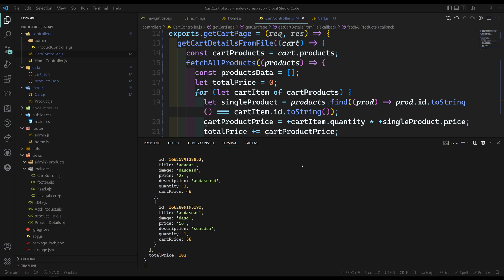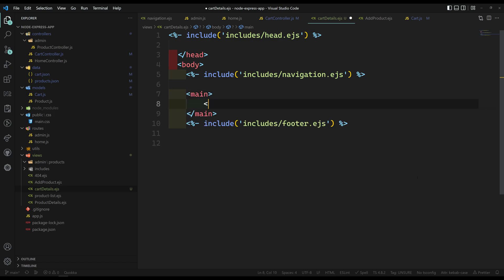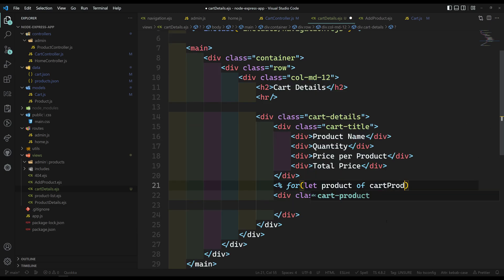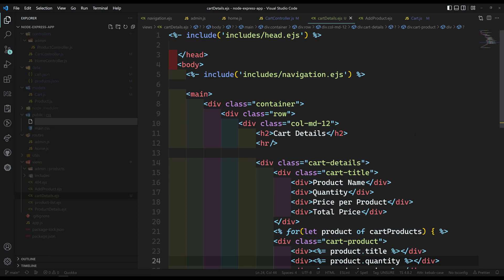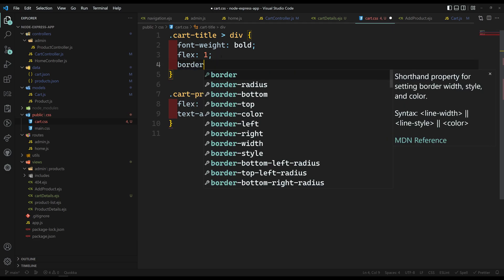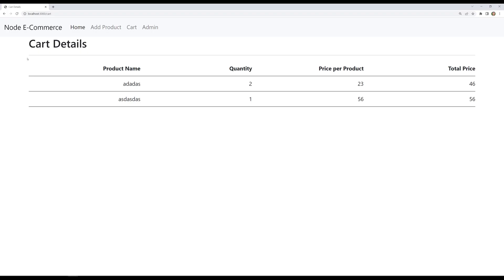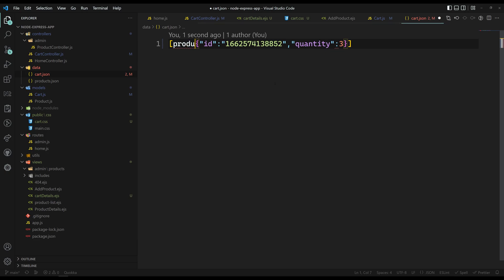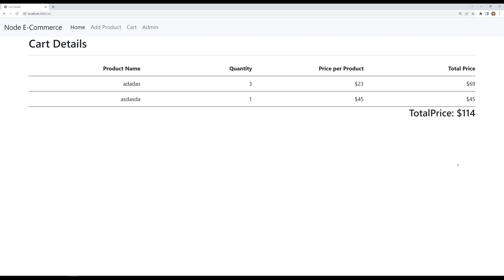34. Design the cart page and display cart Products in the Express Node App - NodeJS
In this video we will see how to design the cart details page and display the cart products in the express Node App - NodeJS